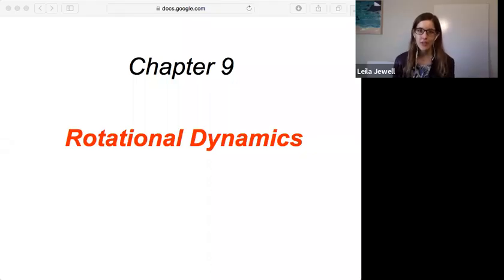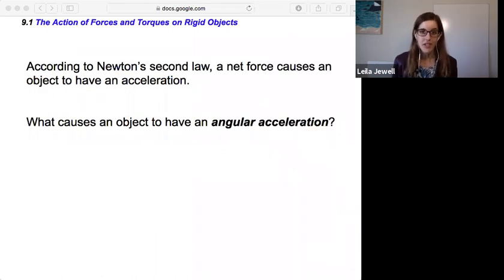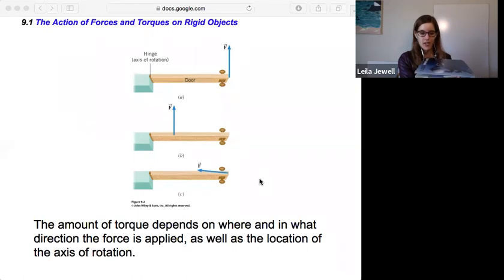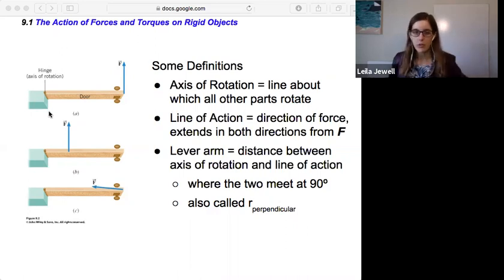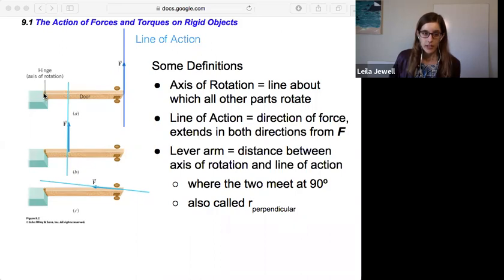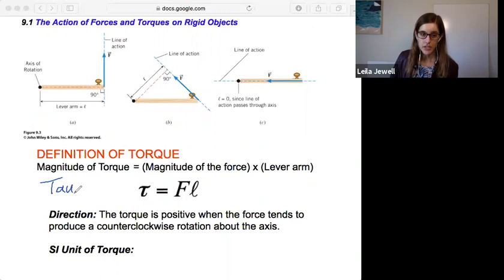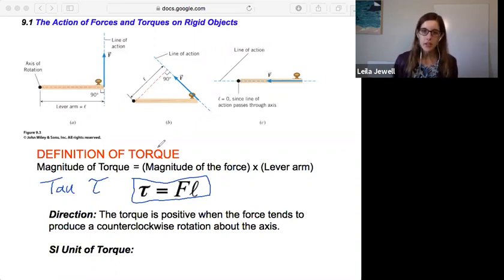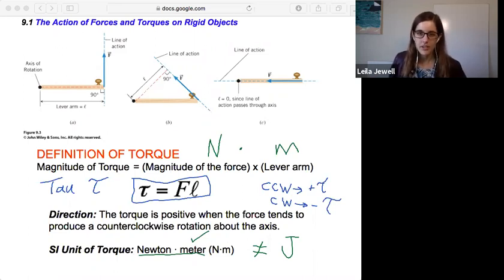phys2A ch9.1 The Actions of Forces & Torques on Rigid Objects